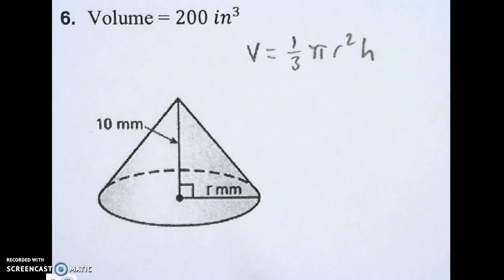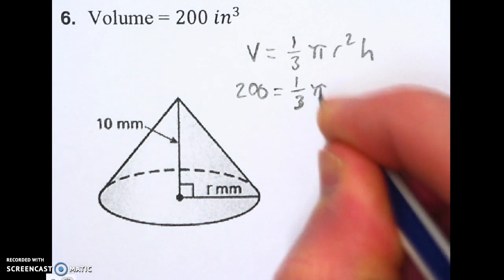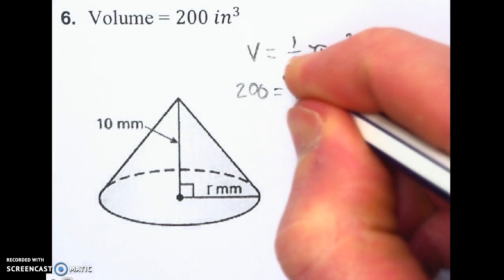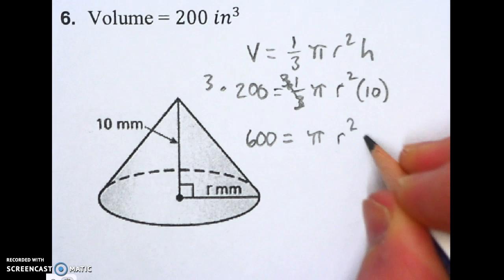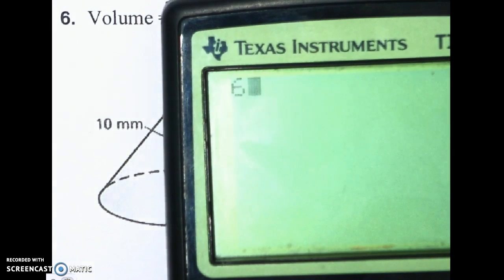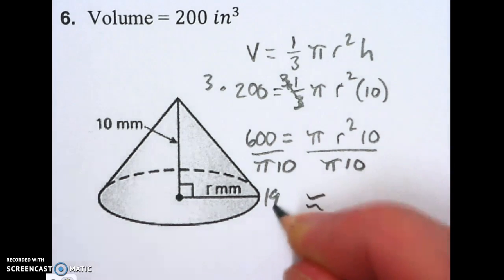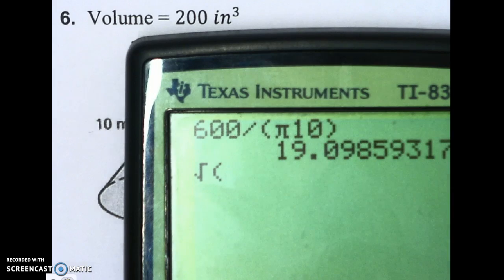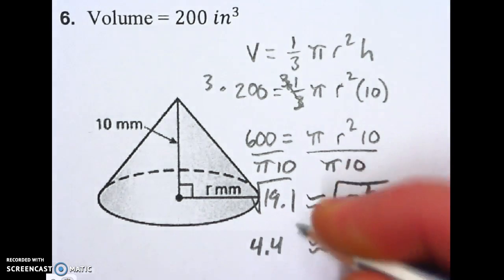8.2 finding the radius of a cone